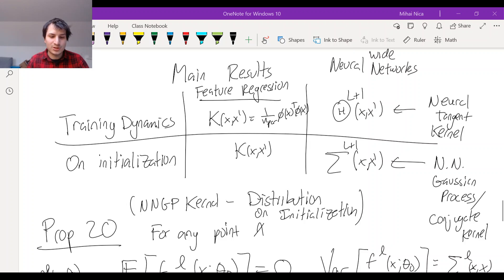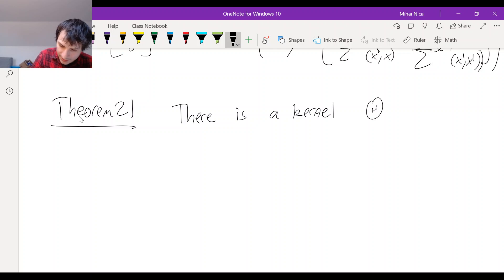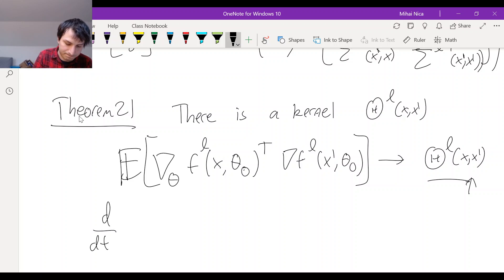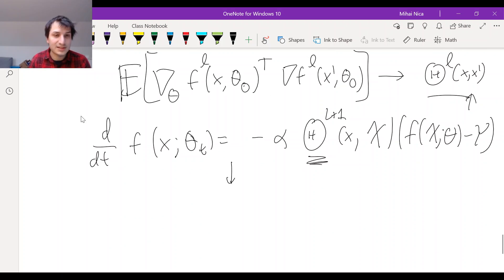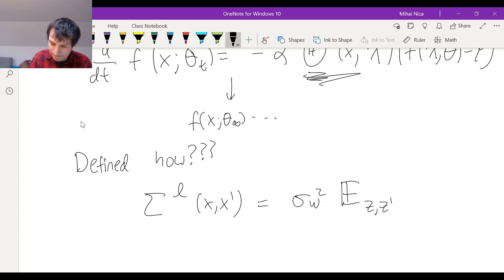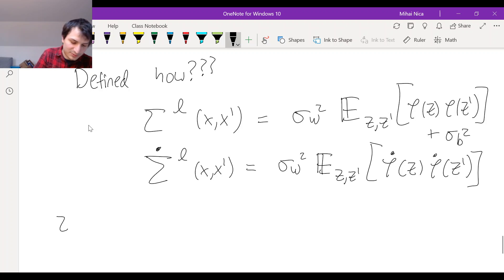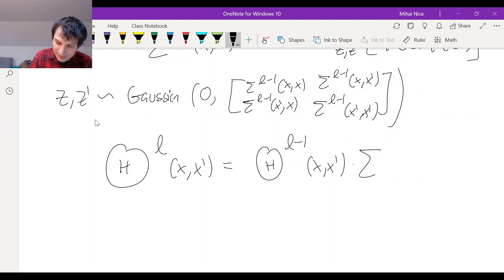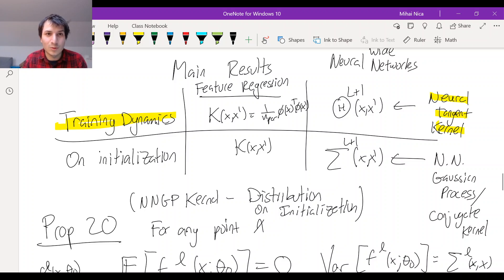2 2 3 Neural Tangent Kernel